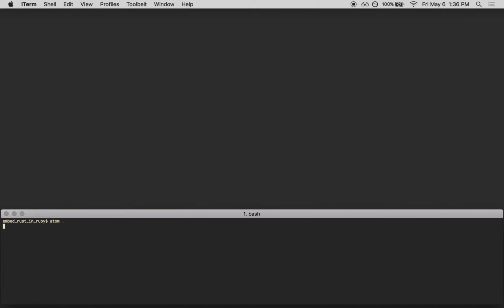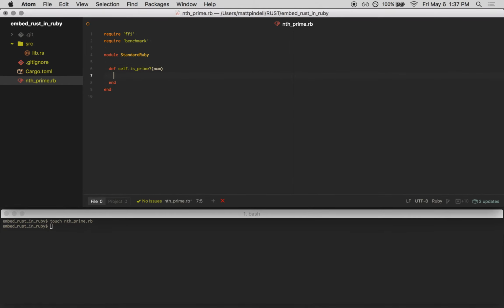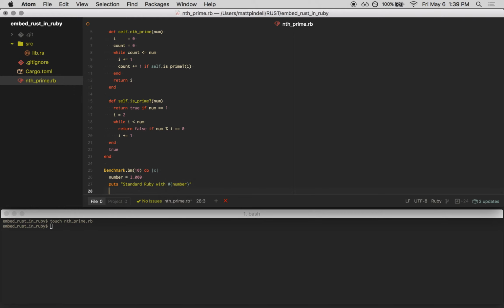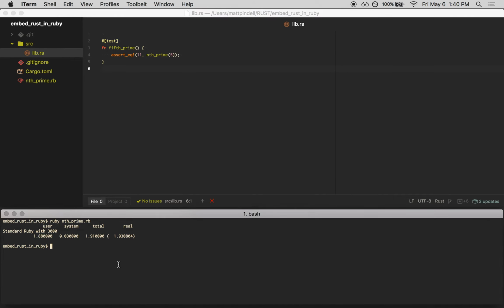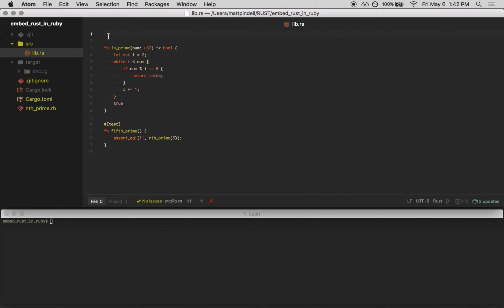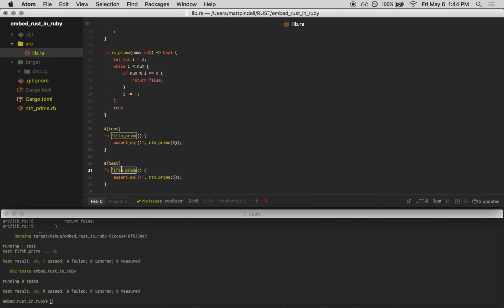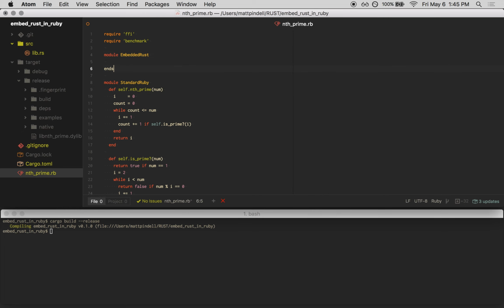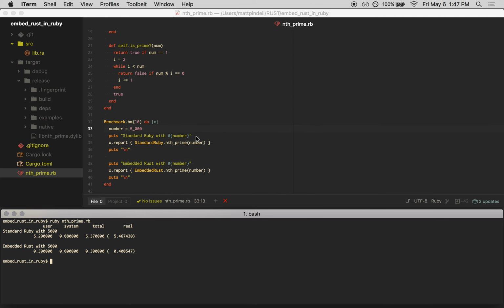Embed Rust code in Ruby with FFI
Quick tutorial on the basics of embedding Rust code within Ruby by using FFI (foreign function interface) to speed up an implementation of nth prime.